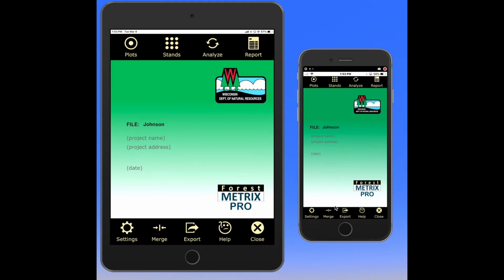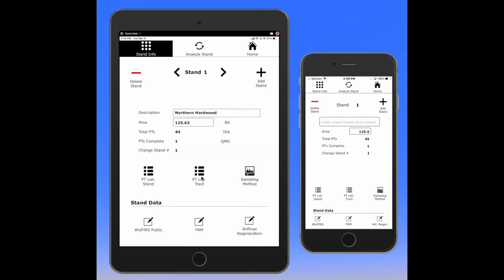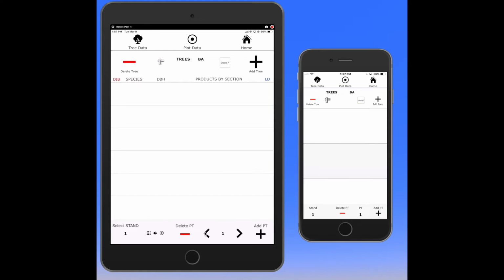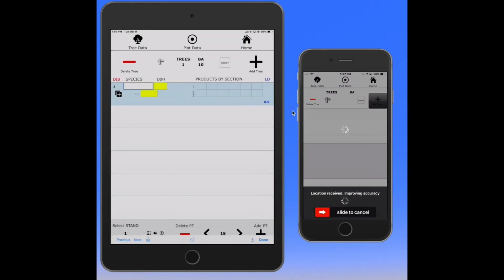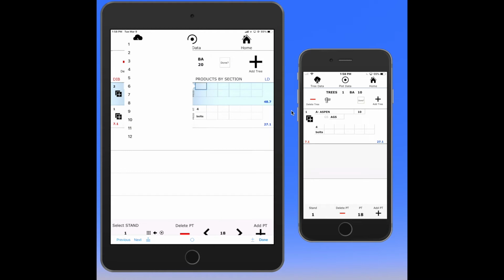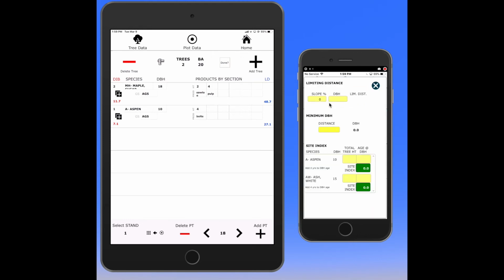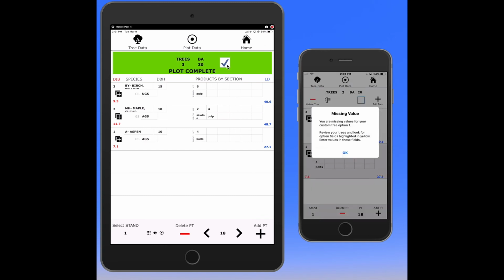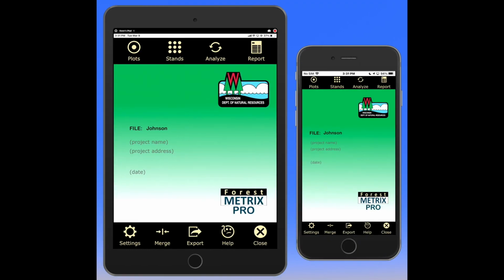Wisconsin DNR: Forest Metrix 101- Data Collection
It's time to collect data on that new project file.